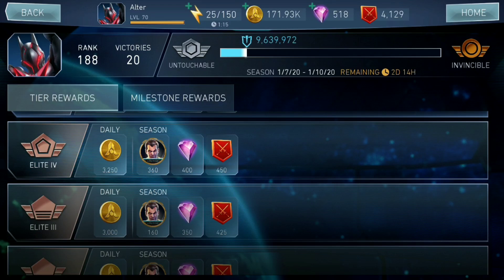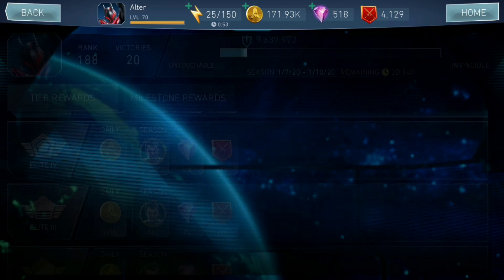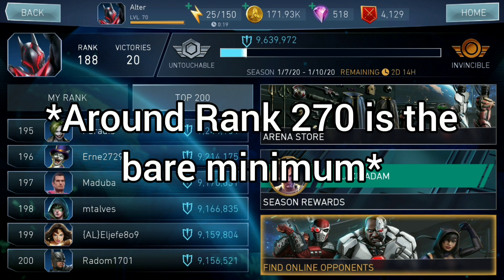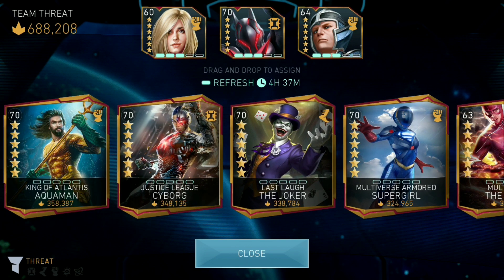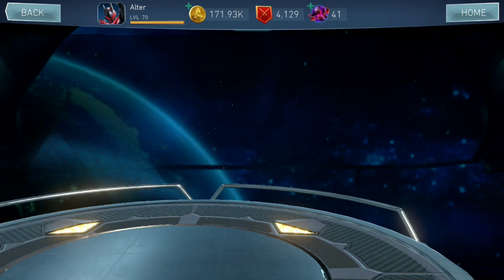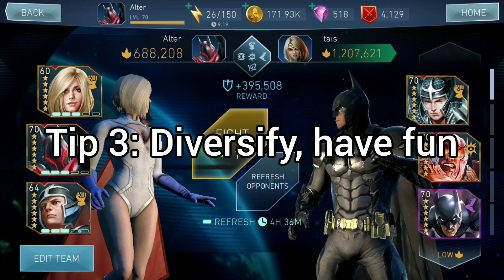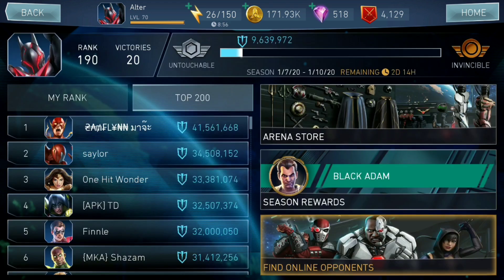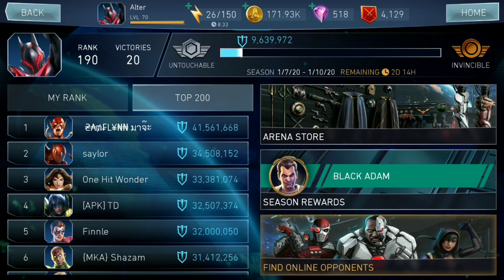Injustice 2 Mobile - How To Get To Elite IV in Arena Easily